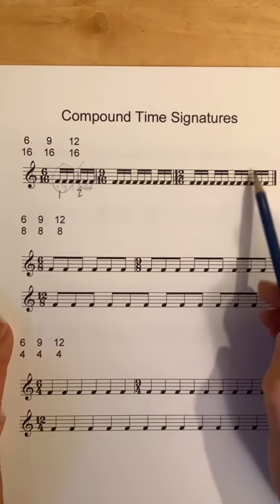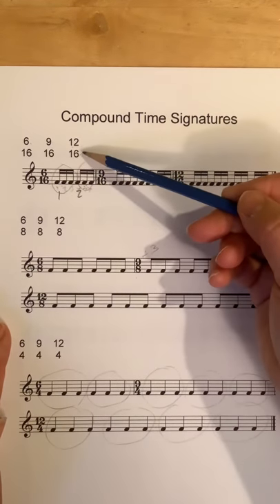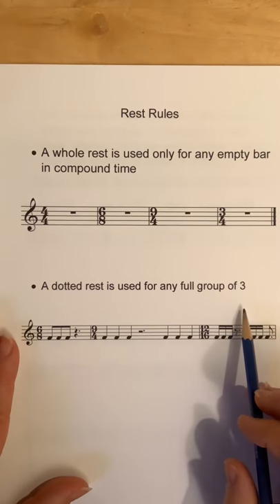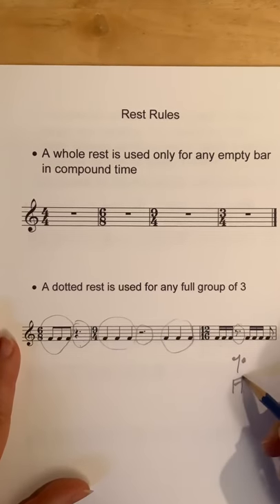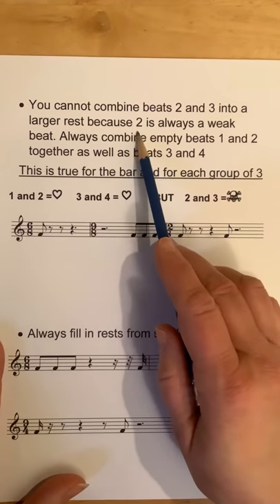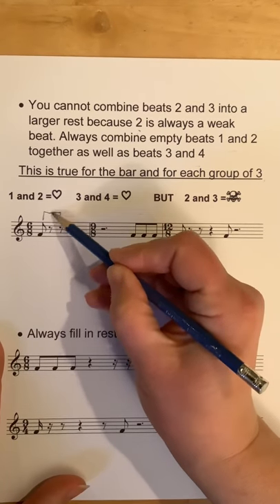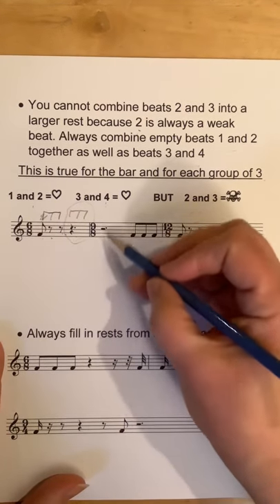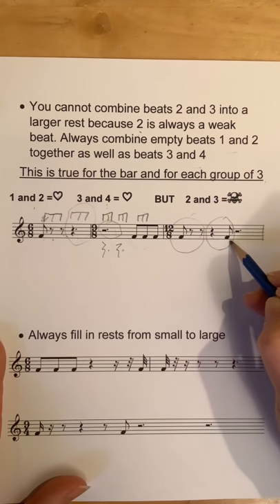Rests in compound time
How to use rests in compound time